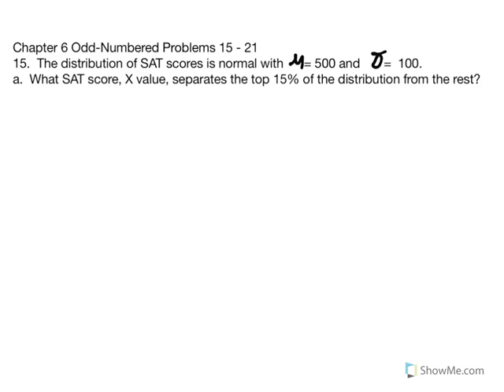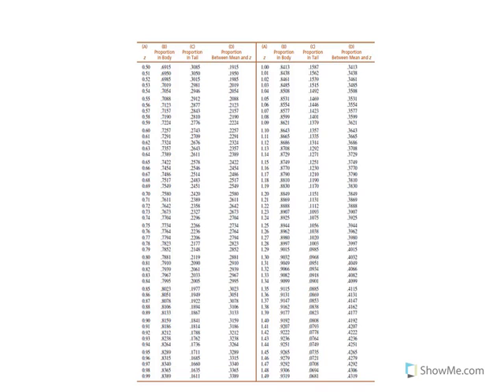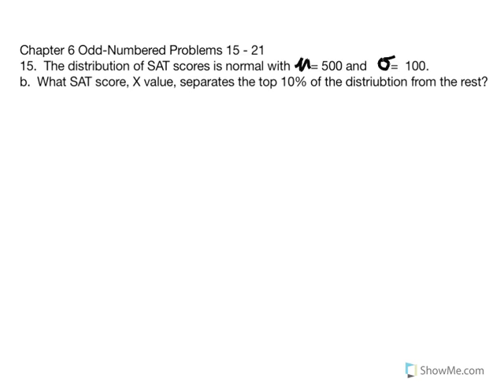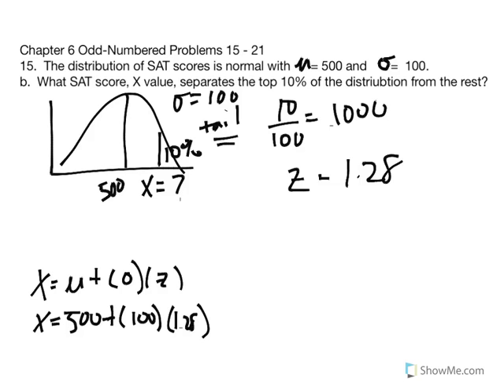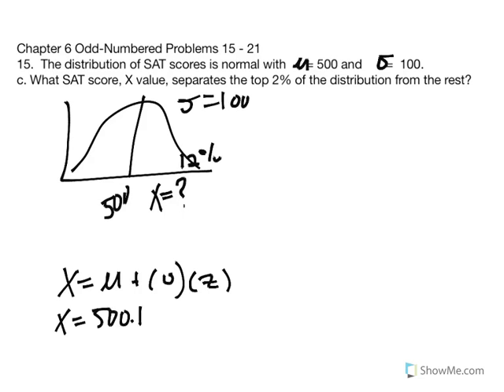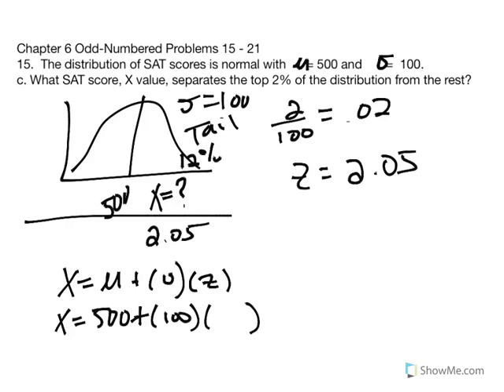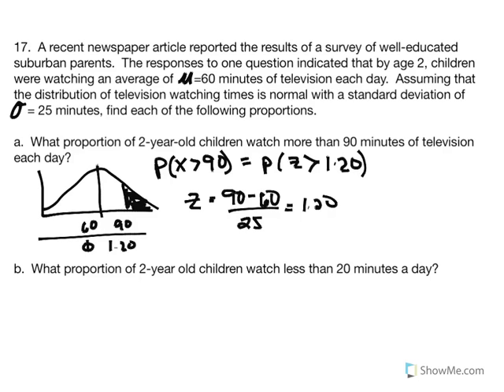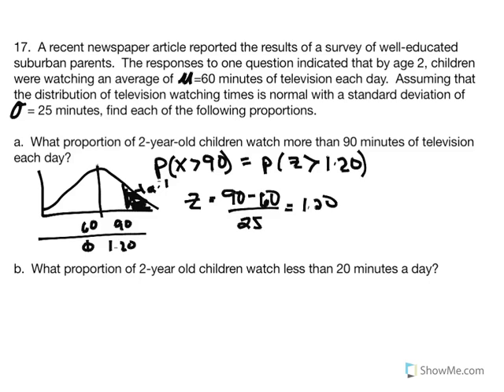Chapter 6 Odd Numbered Problems 15 - 21